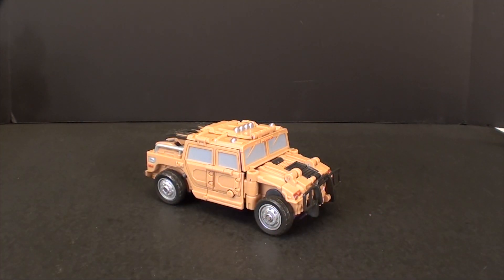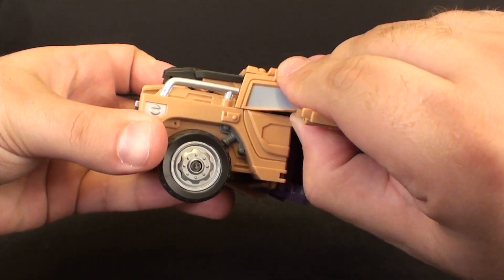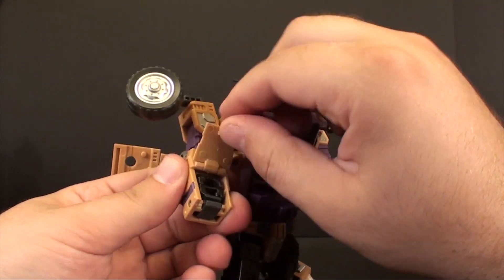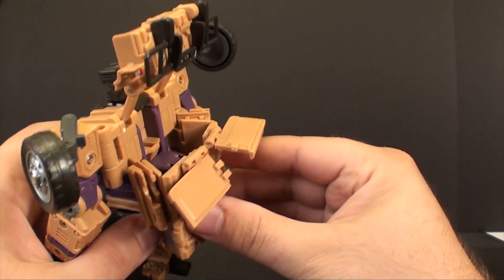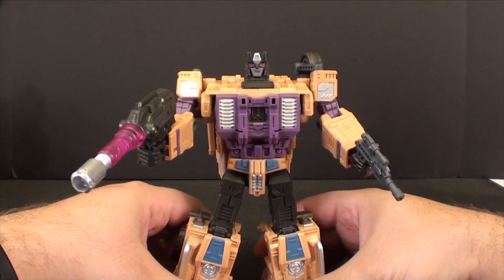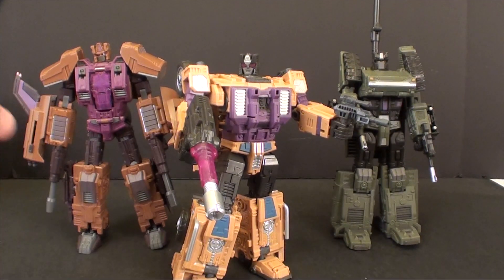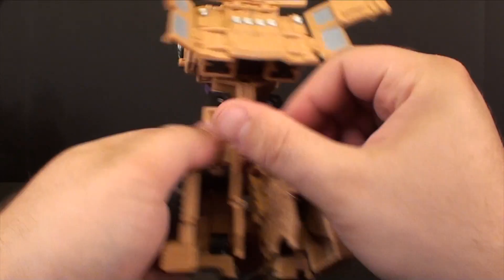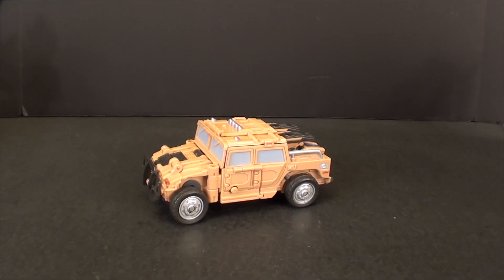T2RX6 Reviews: Warbotron WB01-C Sly Strike (Swindle)